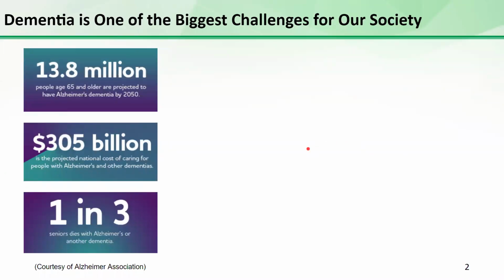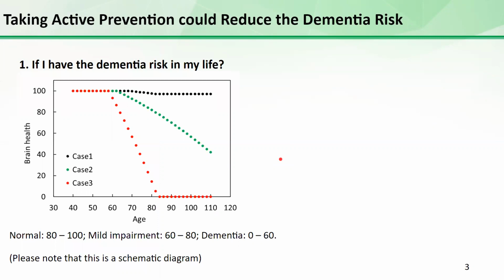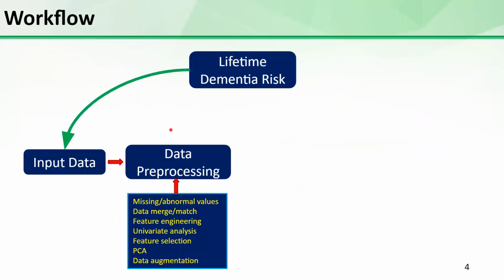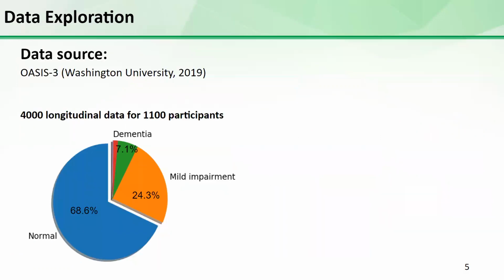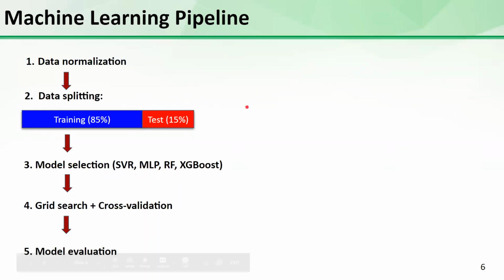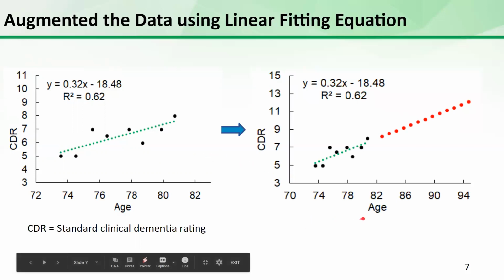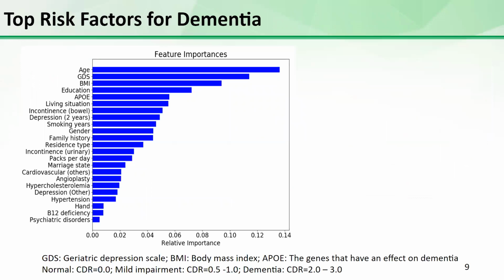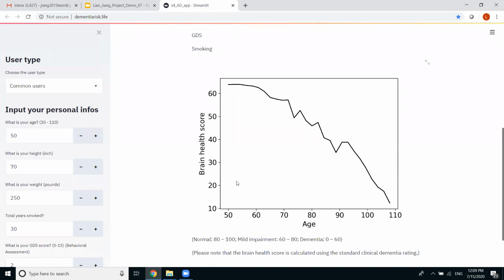Prediction of Lifetime Dementia Risk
In this project, I developed an APP to predict the lifetime dementia risk for users, which can help them reduce the risk of getting this disease.